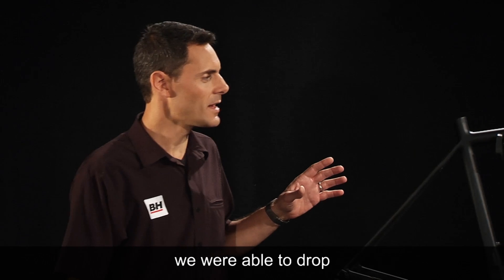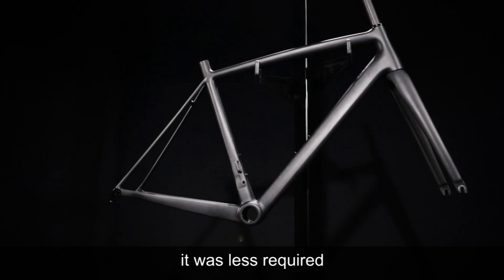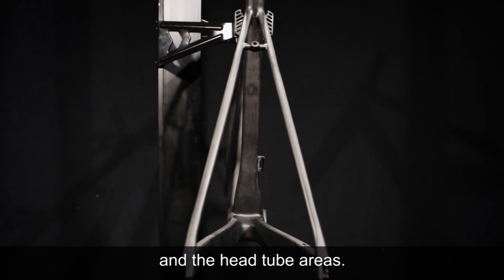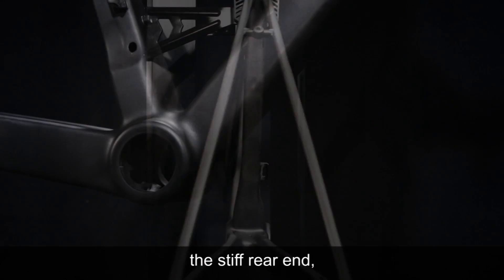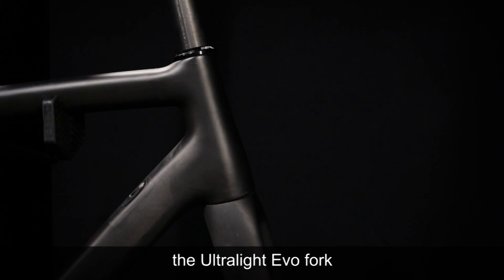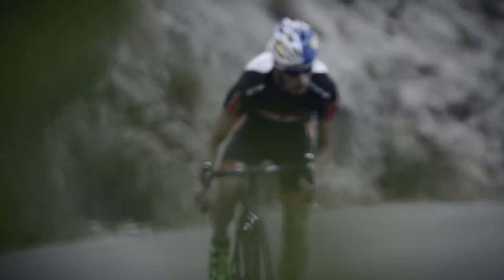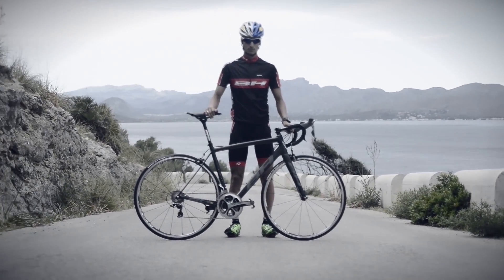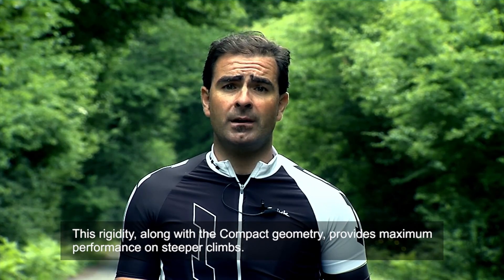UltralightEVO: More than Light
- LIGHTWEIGHT: HCIM (Hollow Core Internal Molding) || Less than 700 gr
- NEW DESIGN: Di2 batteryintegrated
- RIGIDITY: Optimised carbon support for the full carbon front  derailleur mount
- BB386 EVO: Optimisation of the BB386 bottom bracket